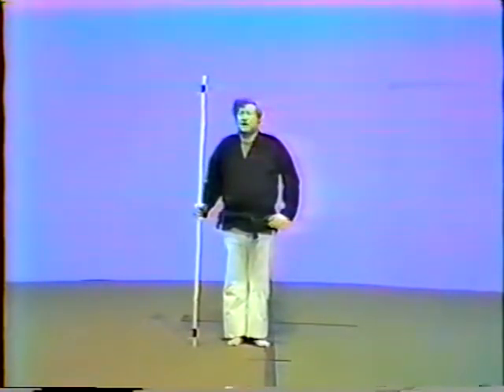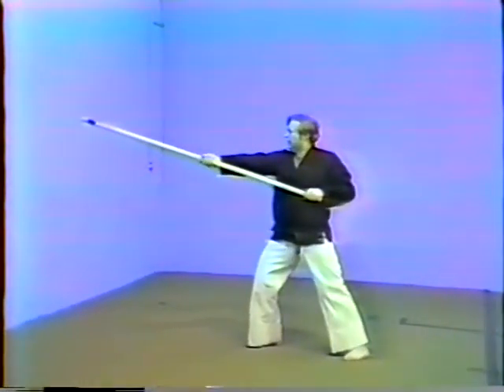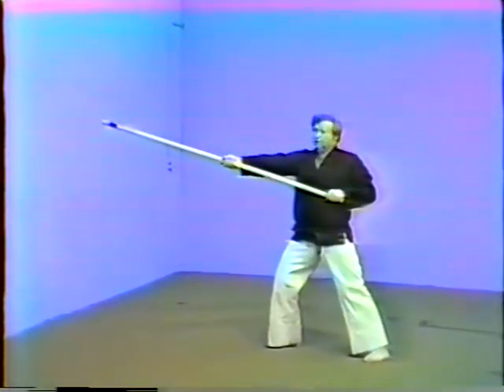Tracy Kenpo Karate Dark Room Staff with breakdown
In this Video Al Tracy will teach you Darkroom Staff, this is a 3rd Brown Belt requirement. This video is from 1985 and comes with a complete breakdown.